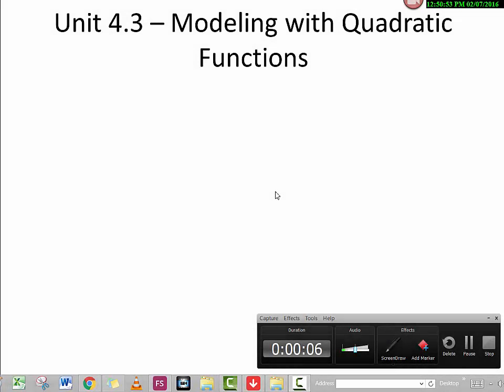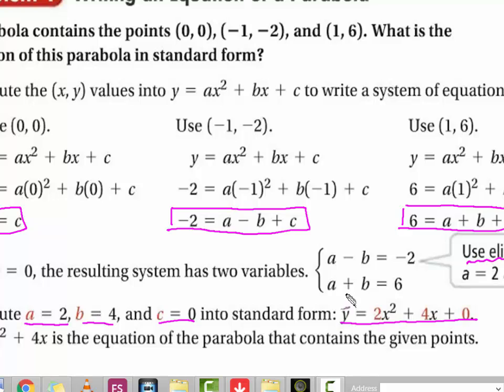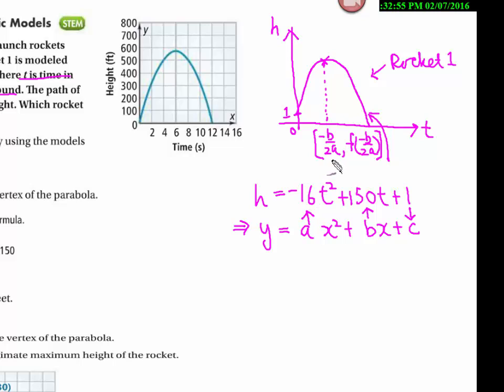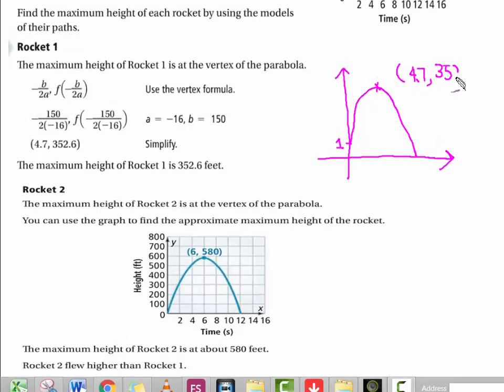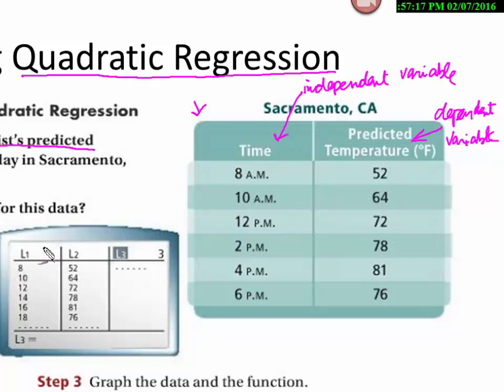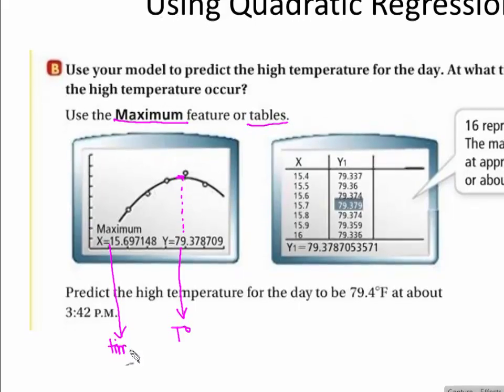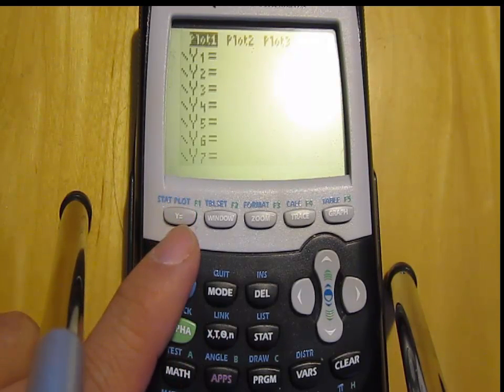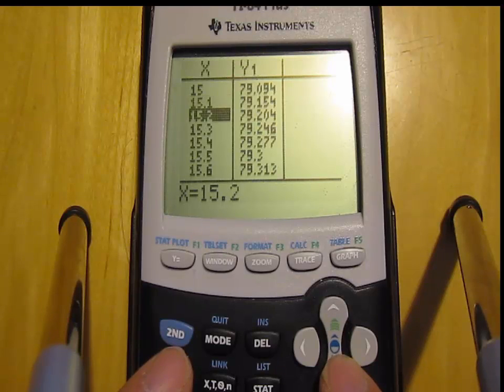Unit 4 3 Model with Quadratic function